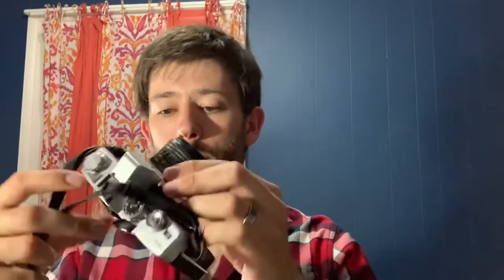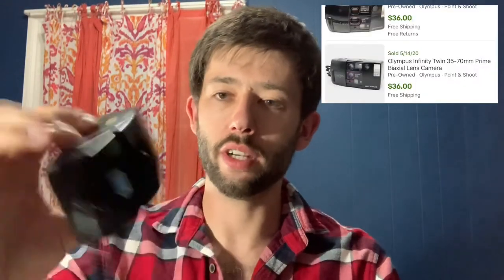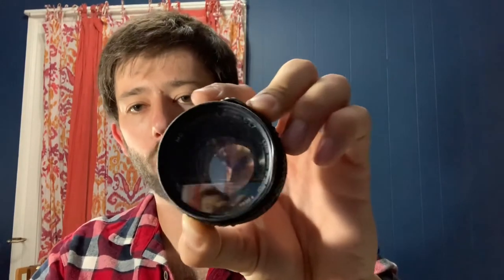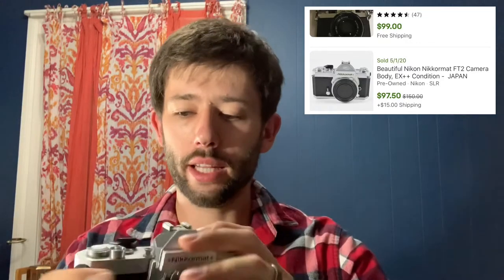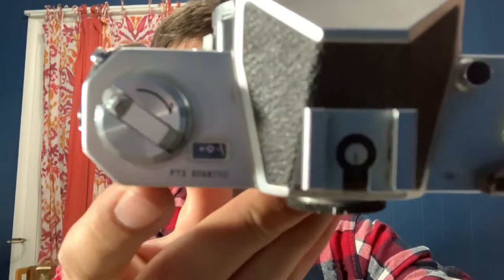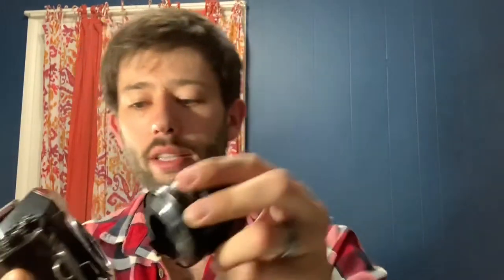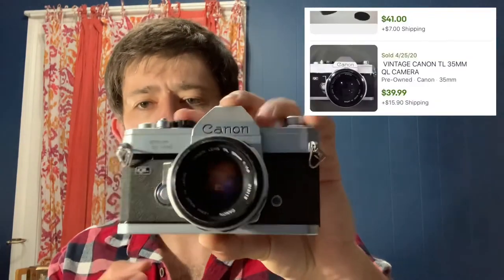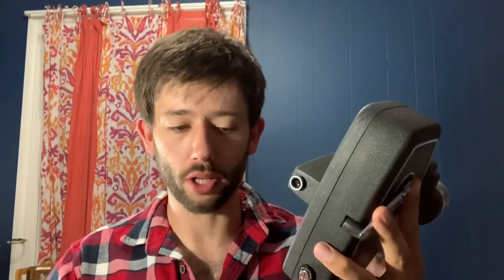Vintage film cameras bought to flip on eBay! Canon, Nikon, Konica, Minolta and more! $100 Invested!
We picked through over 150 cameras to find the gems! Check out what we found and what we will sell them for!